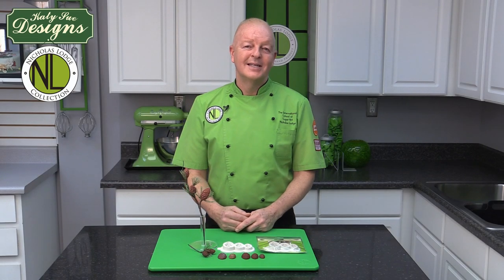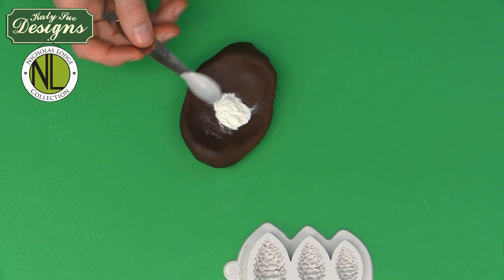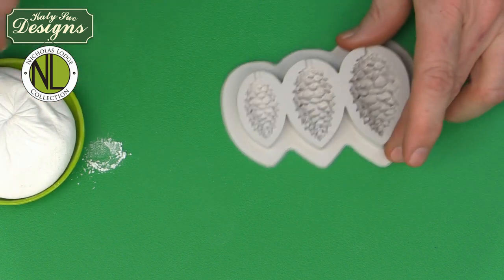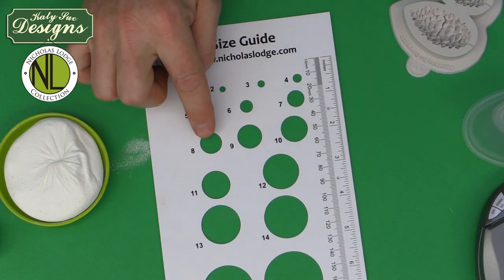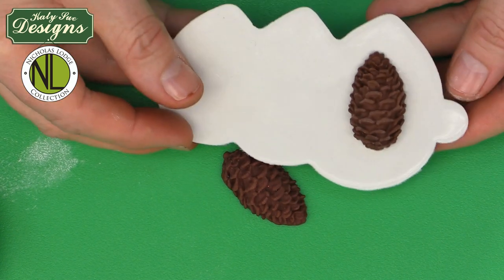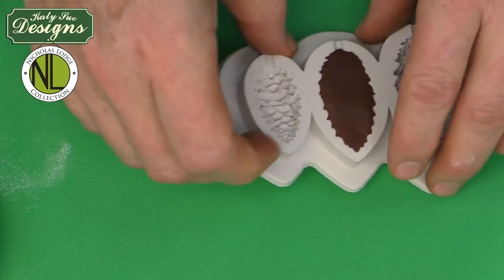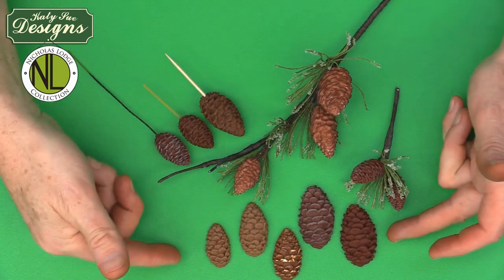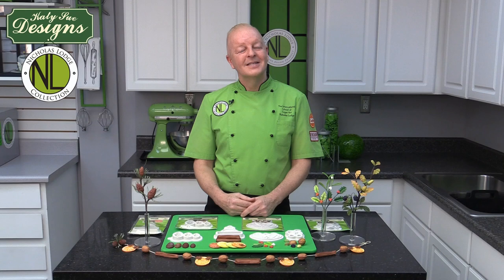Make Sugarcraft Pine Cones With Chef Nicholas Lodge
Created in collaboration with Chef Nicholas Lodge this cake decorating mould contains three pine cone halves, in different sizes. This innovative mould allows you to make full 3D wired pine cones easily. Extremely detailed this mould will make realistic sugar craft pine cones for cakes and cookies, perfect for seasonal and winter.

Features:

•    Large Pine Cone - 48mm x 27mm
•    Medium Pine Cone - 42mm x 22mm
•    Small Pine Cone - 32mm x 18mm

and USA websites to see more ideas using this mould.